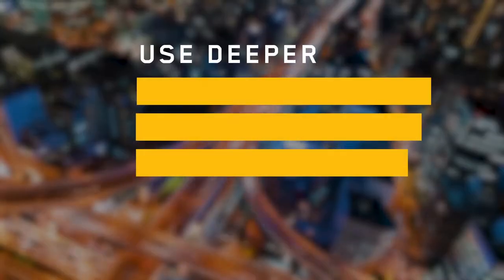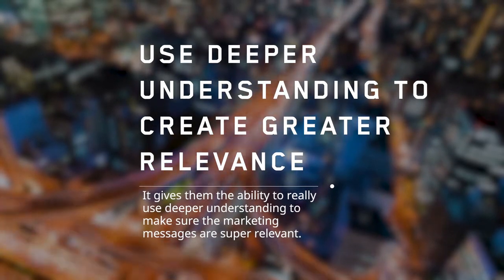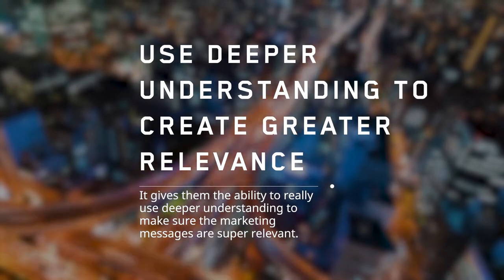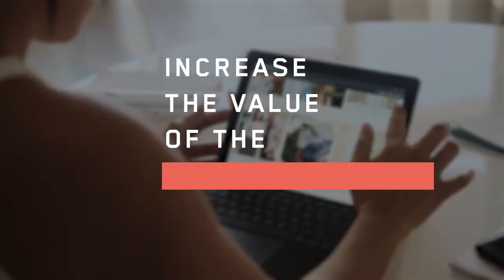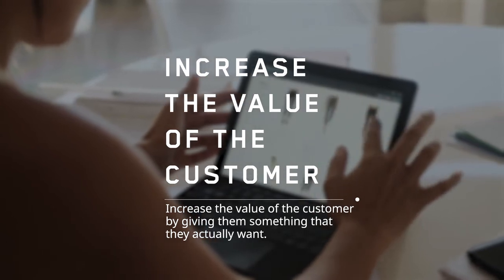Audience AI - Intent HQ